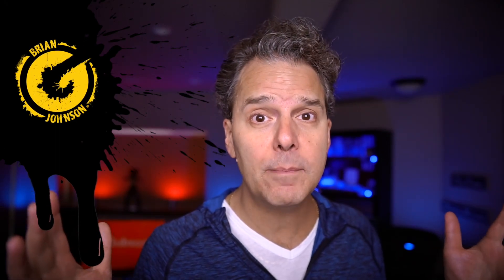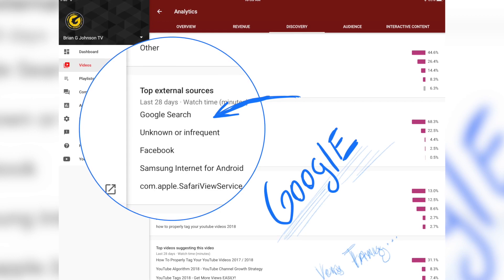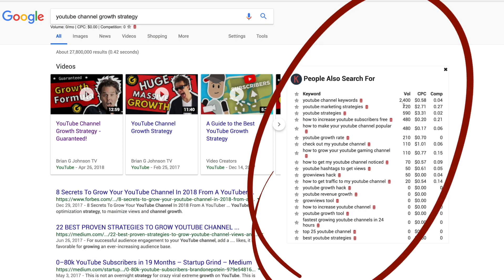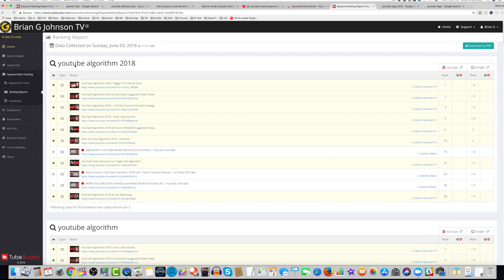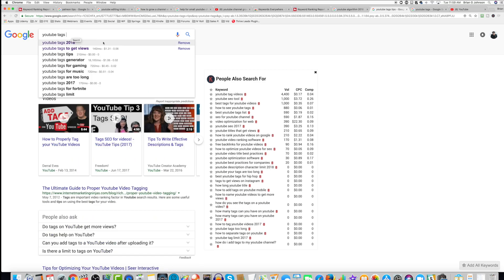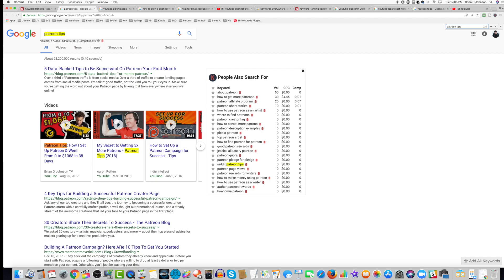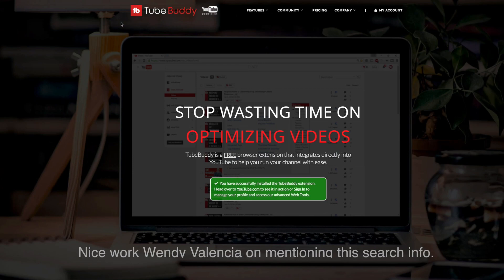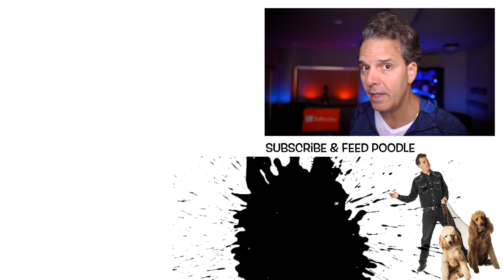How to Rank Your YouTube Videos on Google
How to Rank Your YouTube Videos on Google! FREE SOFTWARE!

Yes, you can dramatically increase the views to your youtube videos by ranking them on Google. I've been doing that since 2002 and in the process have generated life changing income.

One of the easiest methods is to leverage YouTube in order to rank your channel, videos and more. If your wondering how to rank your youtube videos. If you want to rank your videos on the first page of Google and YouTube.

Then this is one video you won't want to miss.

My YouTube Gear:

- 12 Step Upload Checklist
- YouTube eBook